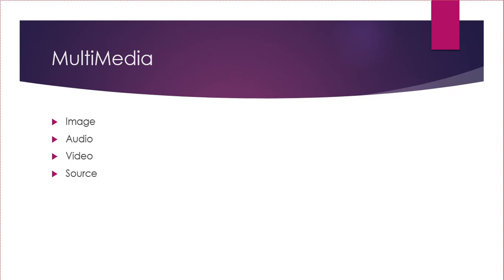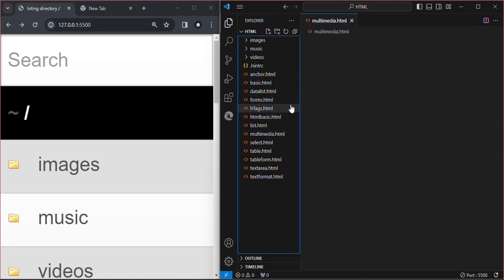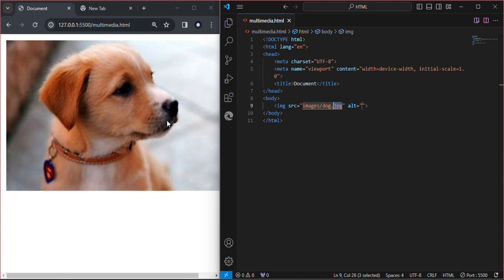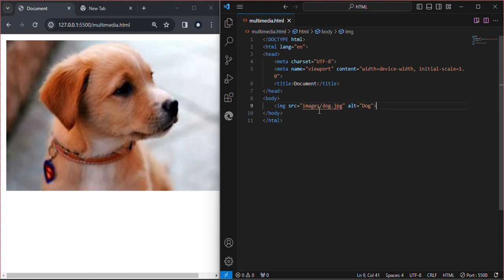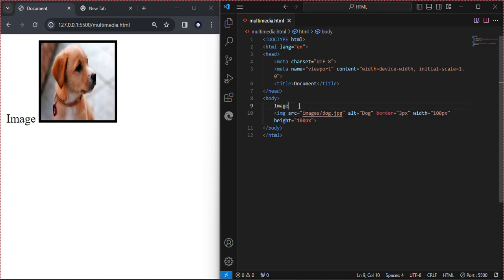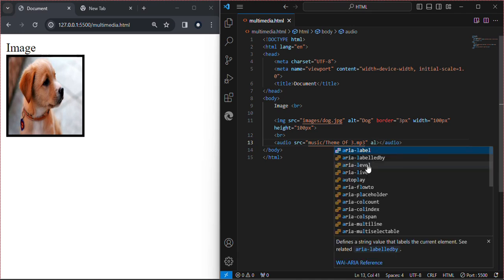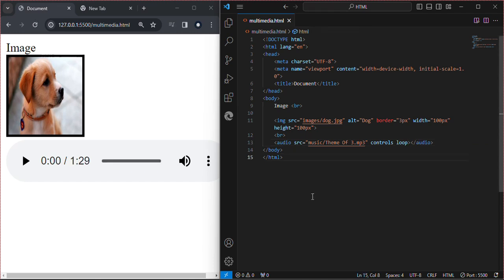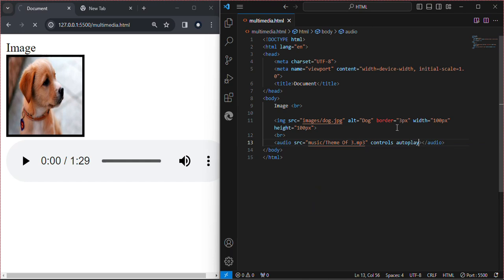Multimedia in HTML | HTML Crash Course for Beginners | eazylearntech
Welcome back to the EazyLearnTech HTML series! 💻 In this exciting 9th episode, we're delving into the captivating world of multimedia in HTML. 🌐 Get ready to explore the power of img, audio, and video tags as we unlock the secrets to embedding images, audio files, and videos seamlessly into your web pages. 📸🎵🎥 Whether you're a beginner or a seasoned coder, this tutorial promises to enhance your understanding of multimedia integration in HTML. Don't miss out on leveling up your web development skills! 🚀